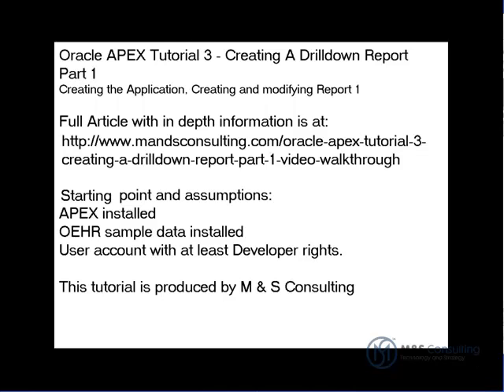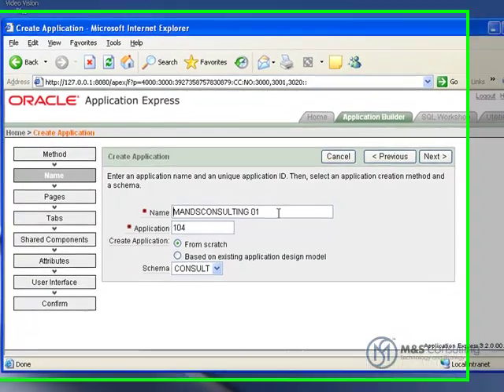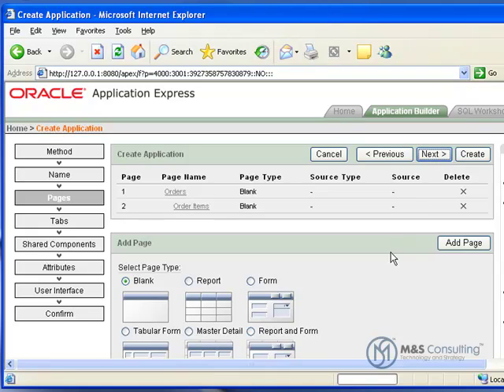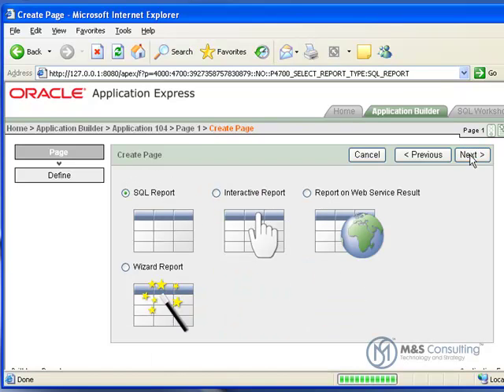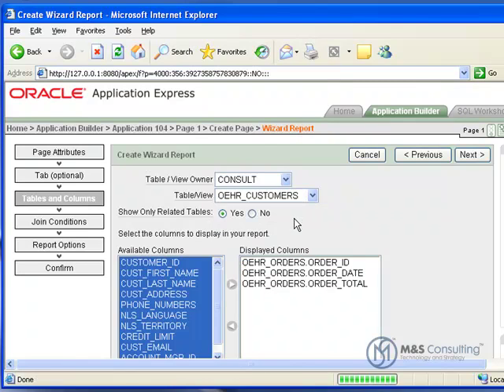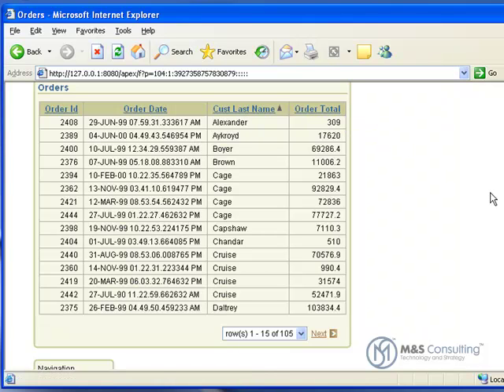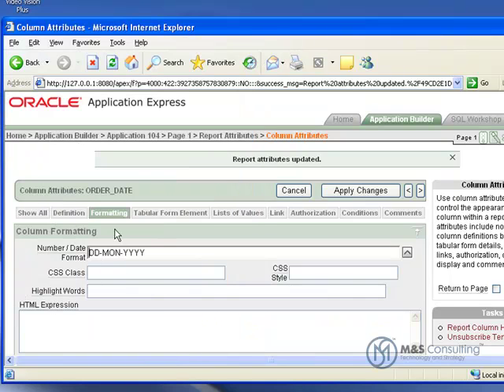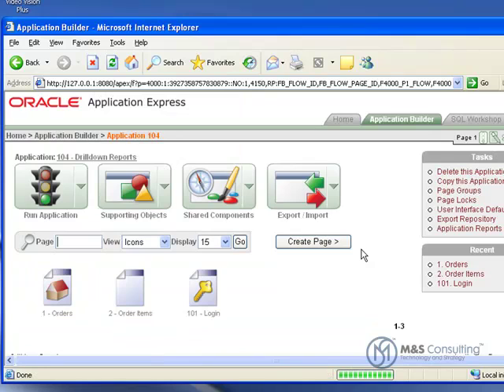Oracle APEX Tutorial 3 - Creating a Drilldown Report - Part 1